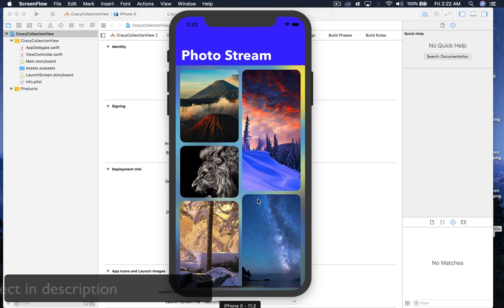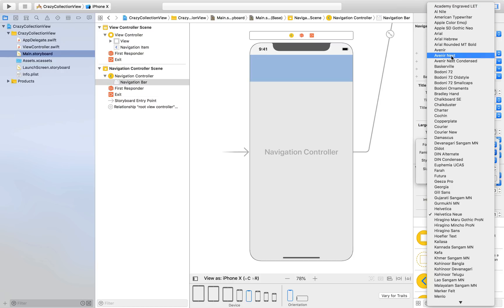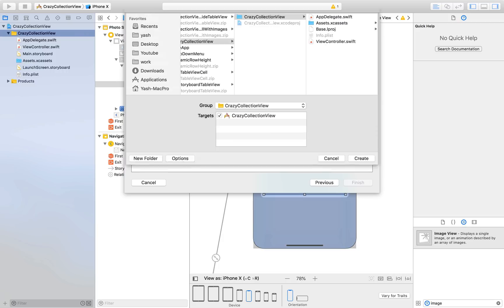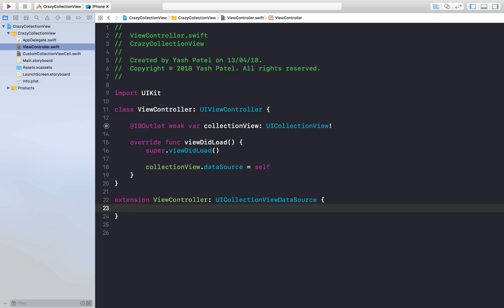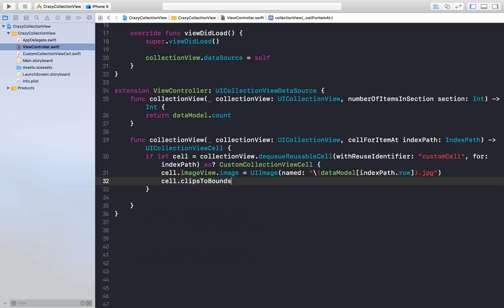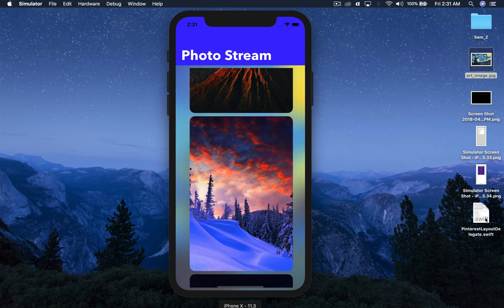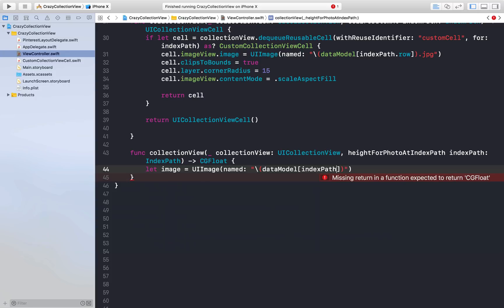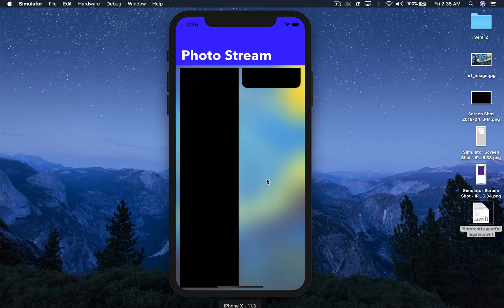Pinterest Style UICollectionView (Swift 4.1 / Xcode 9.3)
In this video I show how to create Pinterest style UICollectionView. We make use of external code.

Swift 4.1 Xcode 9.3
My mac version macOS High Sierra

Snap : @yppychannel